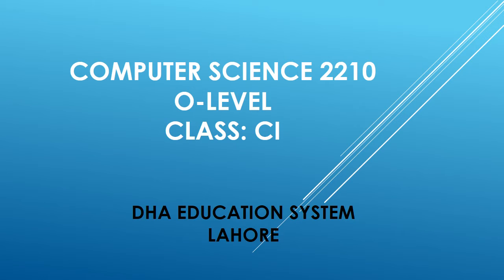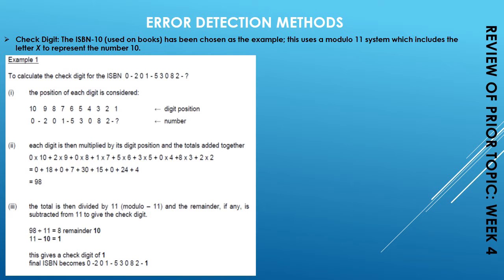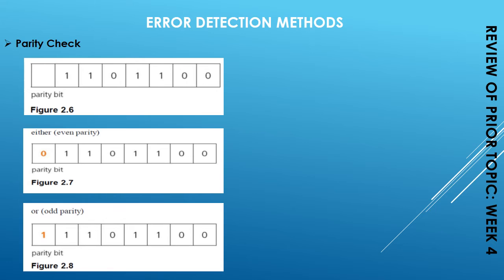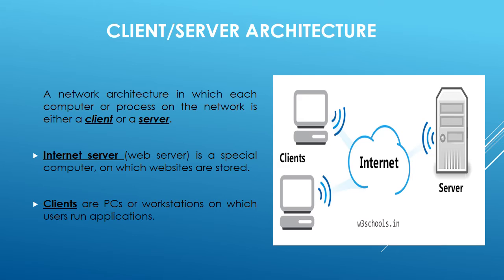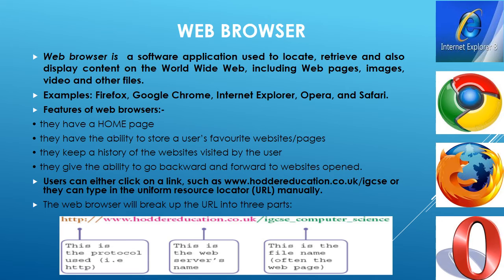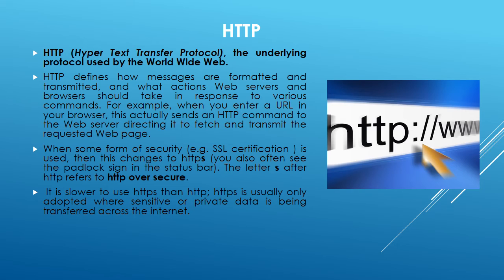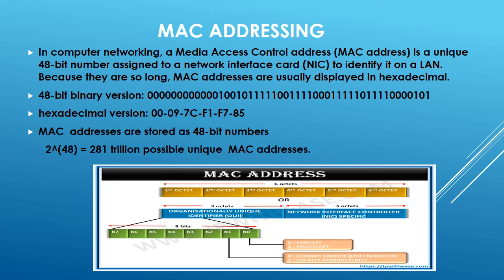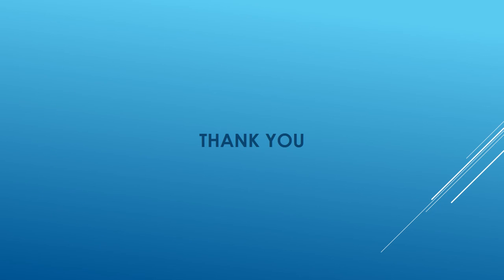Week 5 4 to 8 May 2020 CI Computer Lesson